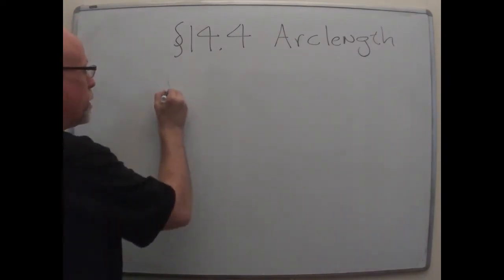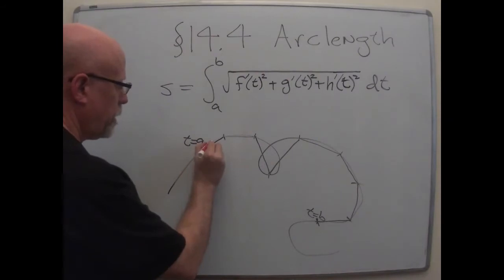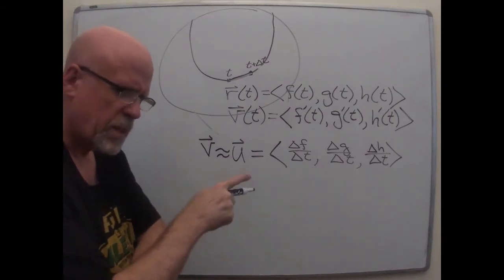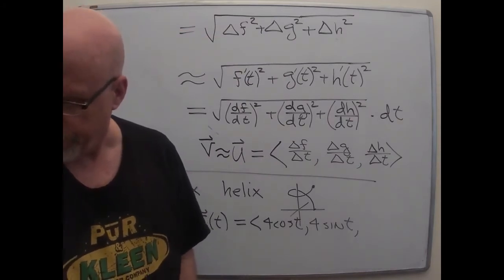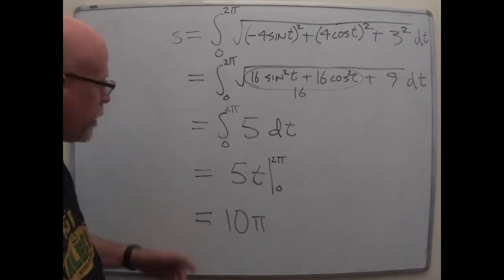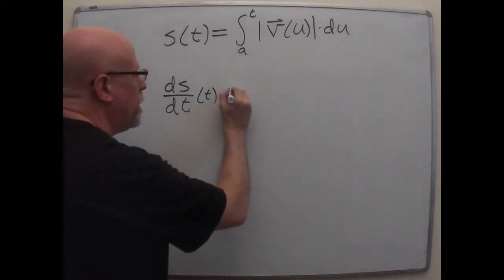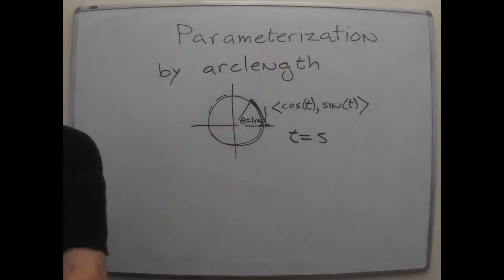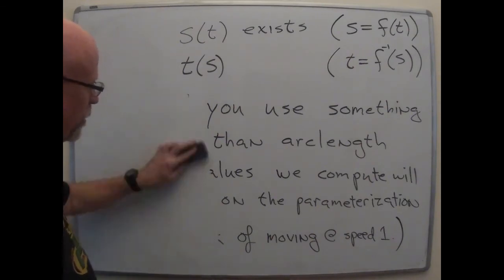Cal III (14.4) Length of curves